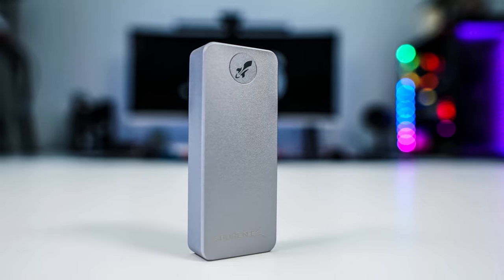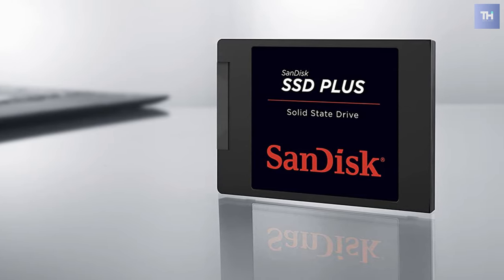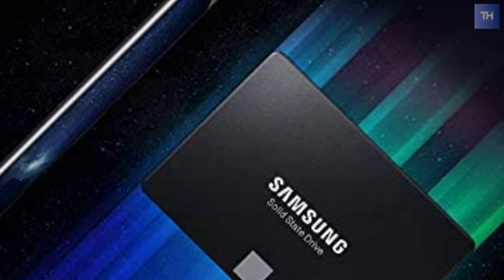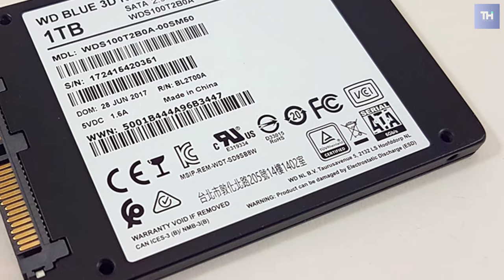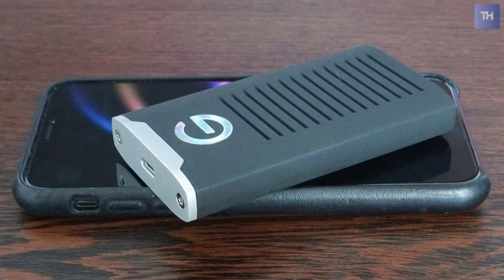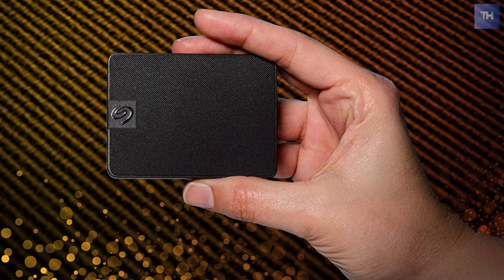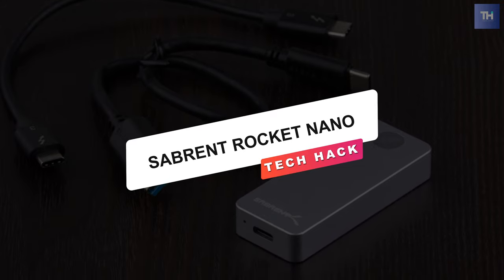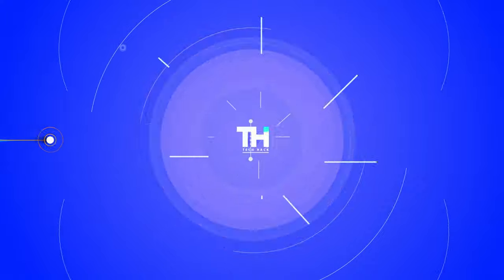Best External SSD For Your Mac! | Save Money with an External Drive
Top 6 : Best External SSD

🠺SanDisk SSD PLUS
🠺Samsung 860 EVO
🠺Western Digital WDS100T2B0A
🠺Seagate Expansion
🠺Sabrent Rocket Nano

In this video, we have listed the top six of the best External SSD’s in 2021 to help you find the right one for your needs and budget.

SanDisk SSD PLUS
Our list begins with the SanDisk SSD PLUS. This SSD Plus  Internal SSD from SanDisk quickly delivers 480GB of storage capacity for your notebook or desktop. With sequential read speeds of up to 535 MB/s and sequential write speeds of up to 445 MB/s, this SSD can provide better performance for everything you do. And it can also perform up to 20x faster than a traditional spinning hard disk drive. It is engineered to resist shock and vibration, which will help us to keep our data safe through life's bumps and bruises.

Next is Samsung 860 EVO. With this 1TB 860 EVO Internal SSD from Samsung, you can store your data for quick access. It features sequential read speeds of up to 550 MB/s and sequential write speeds of up to 520 MB/s, which is ideal for storing and rendering large format files such as 4K video and 3D data. As well as it also has a 2.5-inch form factor that is compatible with a wide range of notebooks and desktop computers.

Western Digital WDS100T2B0A
Next is Western Digital WDS100T2B0A. This Western Digital is designed for a variety of computing applications like gaming, HD media playback, creative software, and more. It is verified for use with a wide range of desktop and laptop computers with a 2.5/ 7mm drive bay for faster system boots, application responses, and transfer speeds.

G-Technology
Next is G-Technology. This G-Technology is designed for on-the-go users who need rugged storage that can withstand tough conditions while in the field. Built with hand-picked components, its R-Series line provides rugged storage. And with the G-DRIVE R-Series mobile SSD, you can get IP67 water and dust resistance, 9.8' / 3.0m drop protection on a carpeted concrete floor, and a crushproof rating of 1000 pounds.

Seagate Expansion
Next is Seagate Expansion. This 1TB Expansion USB 3.0 External SSD from Seagate can fit almost anywhere and has a storage capacity of up to 1TB. In a small size, you can slips in your bag practically unnoticed, delivering sleek and easy external solid-state backup for your laptop. And along with that, it is also a portable SSD for photo and video.